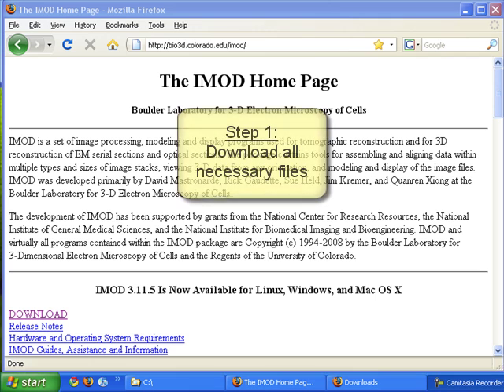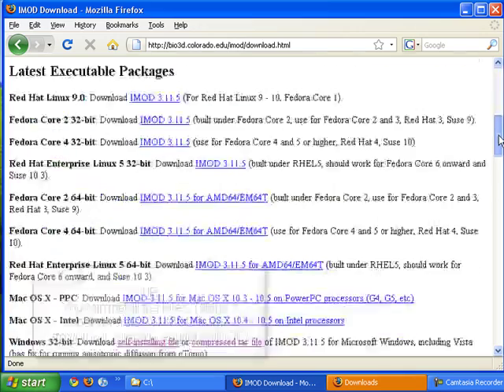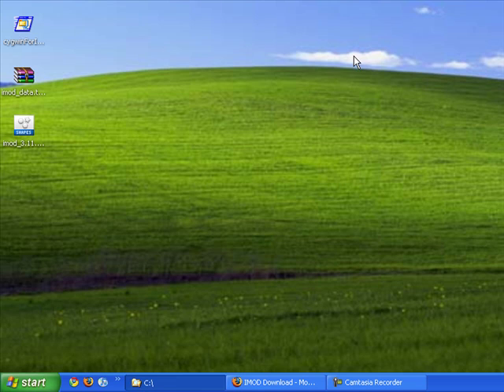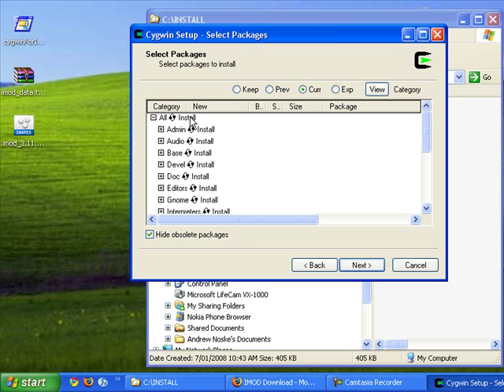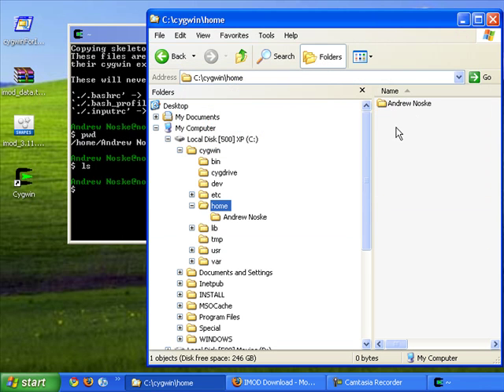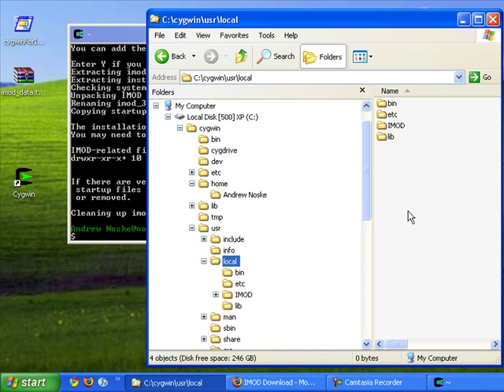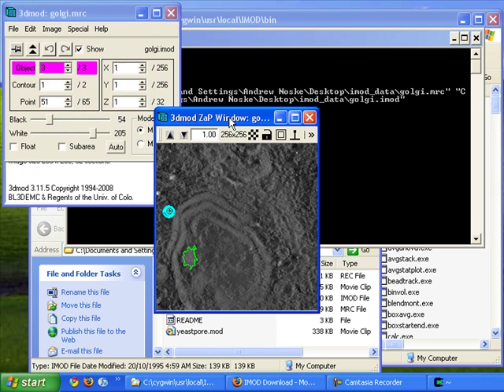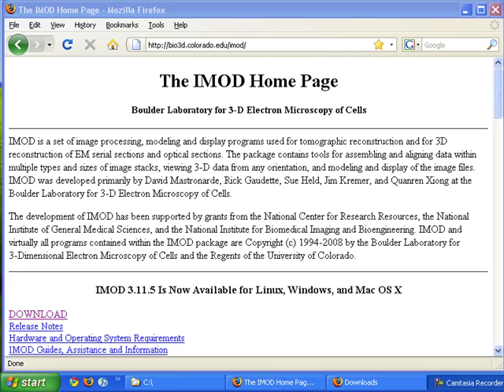IMOD tutorial - installing imod on Windows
This video shows how to install the program IMOD/3dmod on Windows XP. Be warned that since this video was made, there *may* be some chances to the install process for the later versions of IMOD.